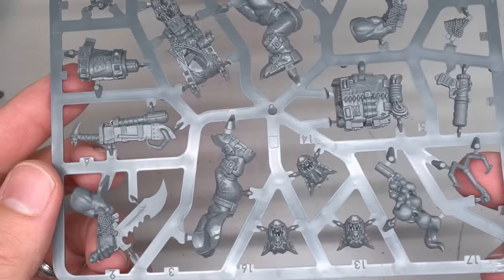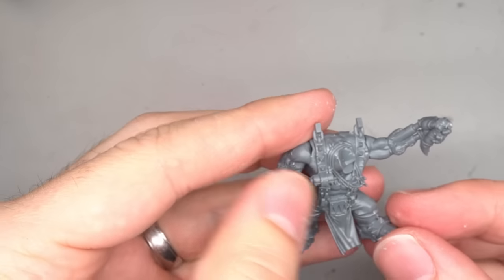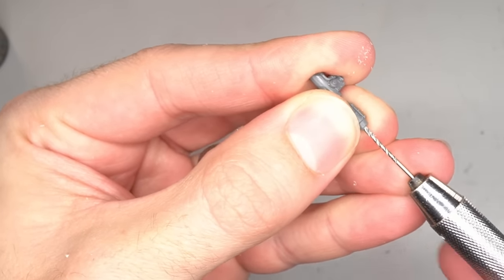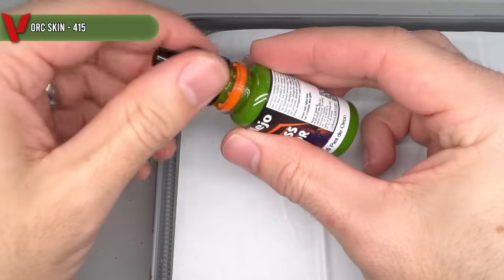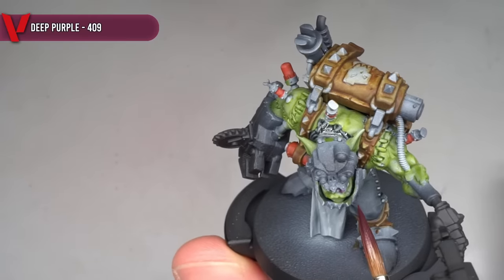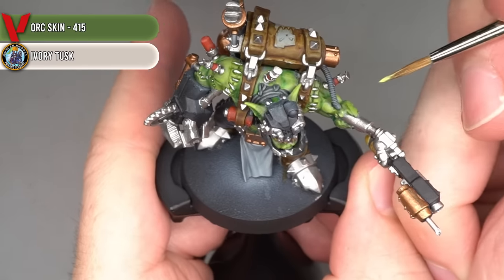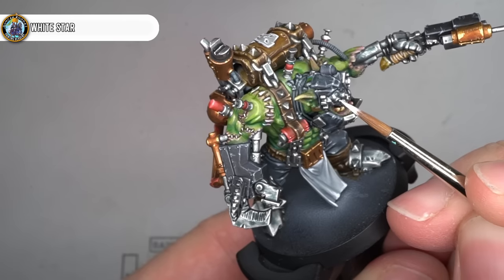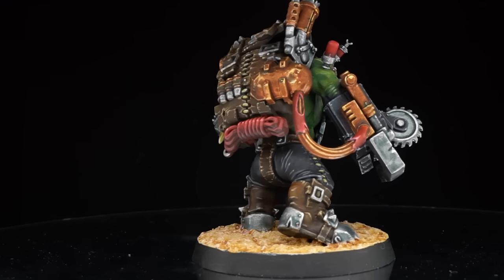Bringing an ORK LEGEND Back to LIFE! How I Kitbashed Mad Dok Grotsnik from Snikrot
In this tutorial I kitbash an Ork model by showing you how to bring back the out of production Mad Dok Grotsnik by using the new Snikrot miniature

Check out Juan Hidalgo's awesome channel here:  @JuanHidalgoMiniatures

Orc Skin
Wasteland Brown
Black Lotus
Deep Purple
Nuclear Yellow
Plasma Red
Velvet Red

Plate Armour
Mythril Blade
Spartan Bronze
Glistening Gold
Dragons Gold
Ivory Tusk
Carcharodon Grey
White Star
Doom Death Black

Conversion Equipment:
1mm Florist Wire

00:00 Conversion
06:59 Painting
16:15 Basing
17:04 Conclusion